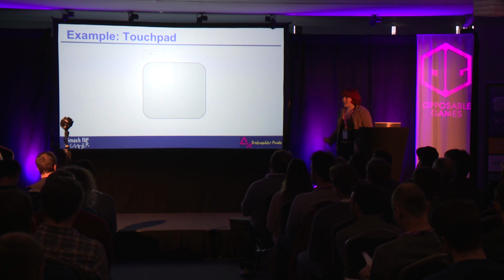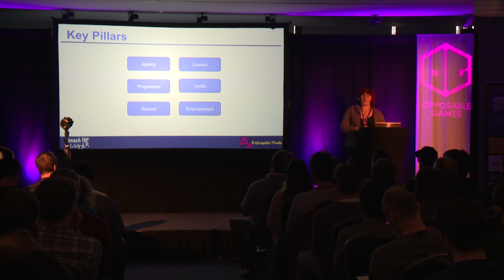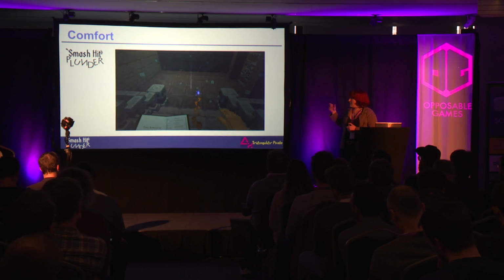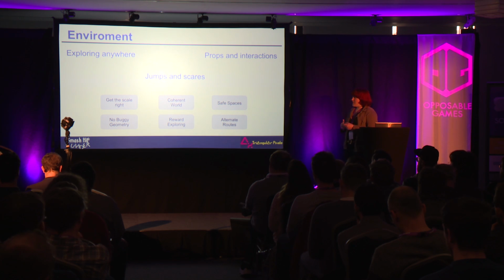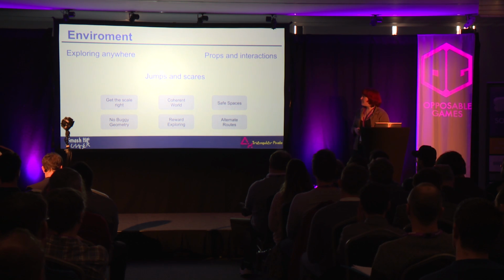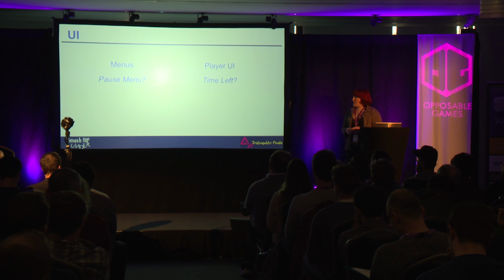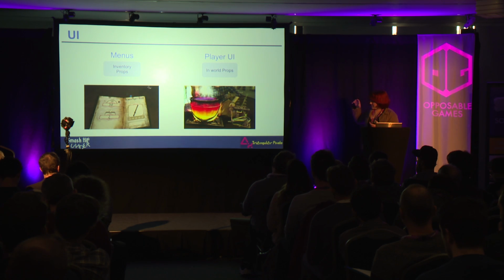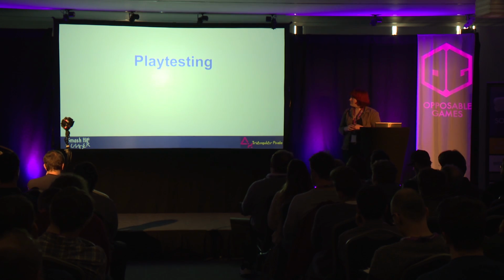SouthWest VR: Katie Goode (Triangular Pixels) - Lessons learnt creating dynamic, VR gameplay